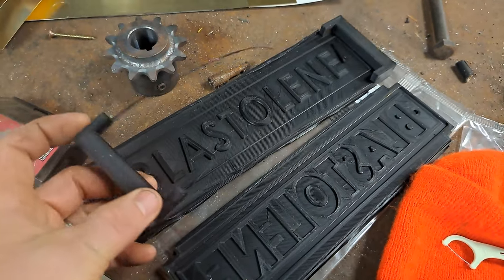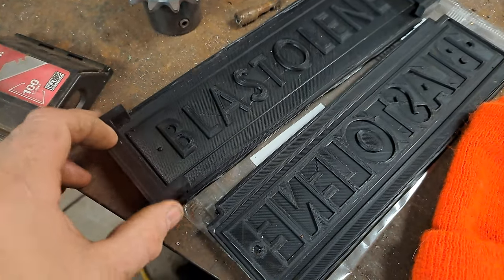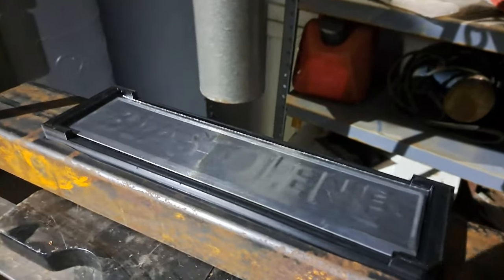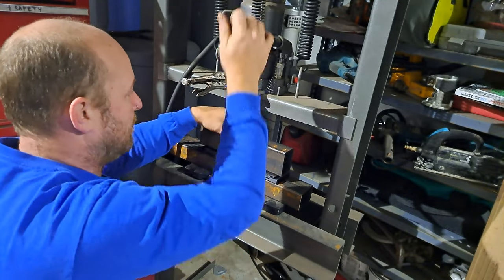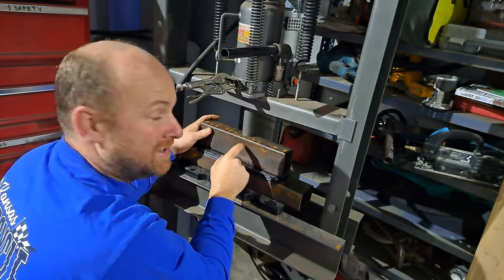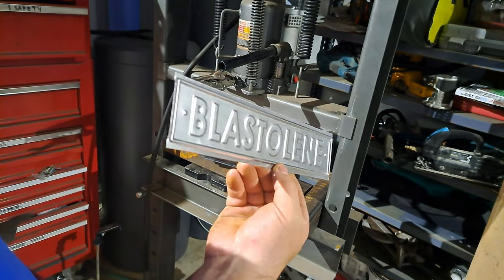3d Printed Stamped Steel Dies | Lark Machine Co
my experiences with using 3d prints to form sheet metal